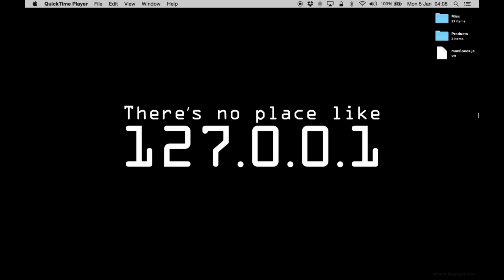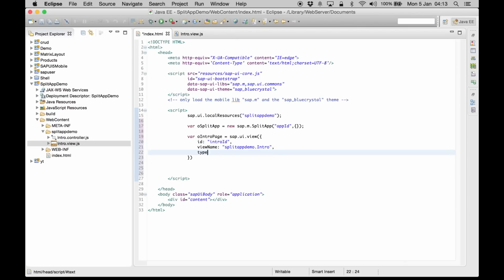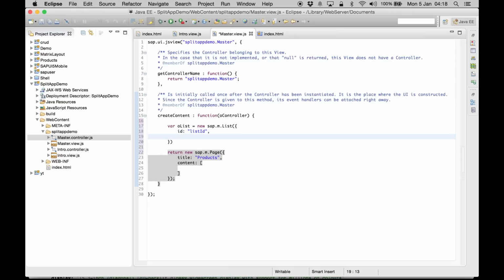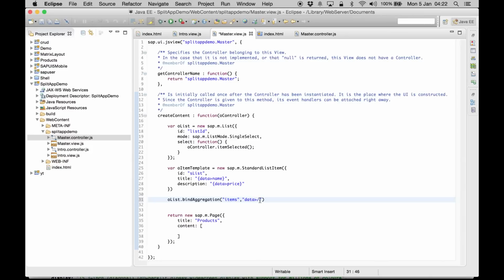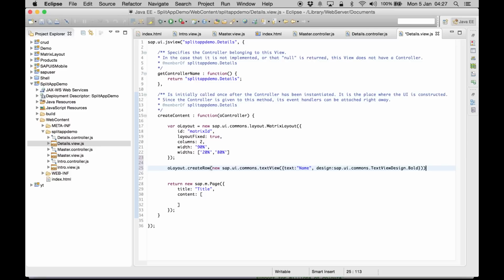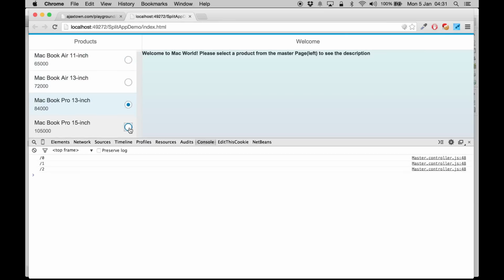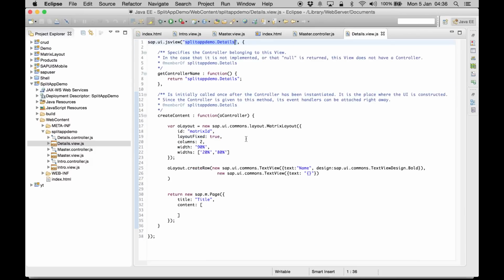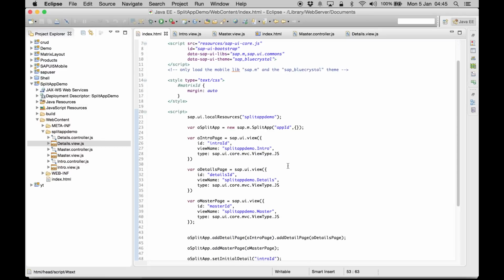SAPUI5 - Understanding SplitApp Control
This demo will help you to understand the SplitApp control. Its pretty basic without any routing feature.